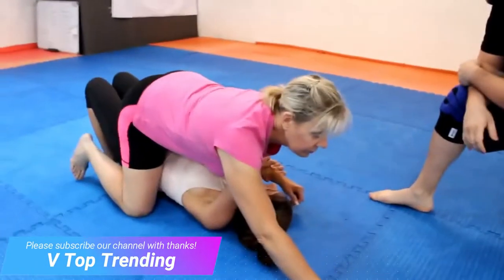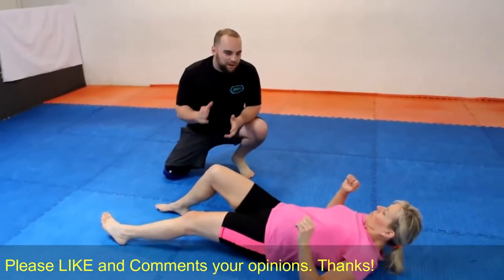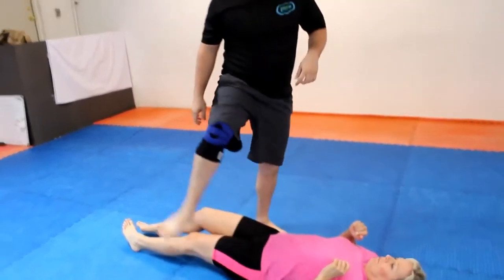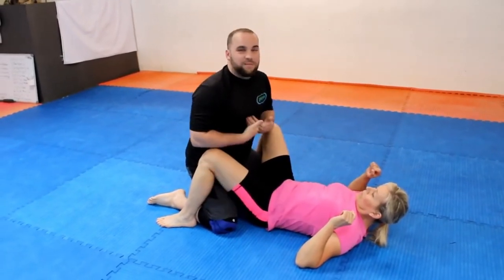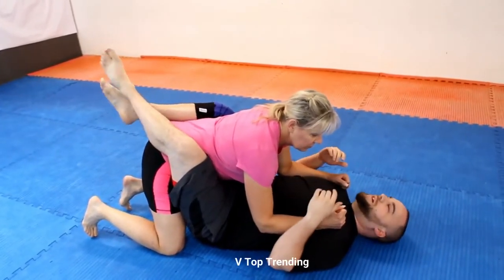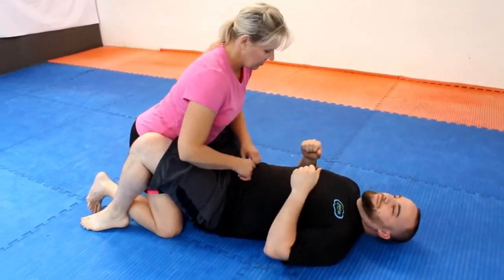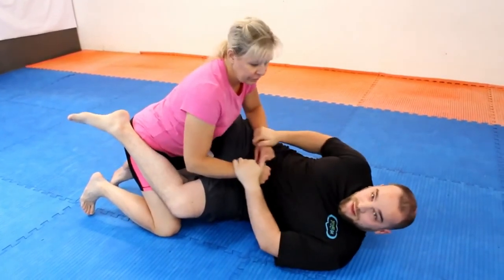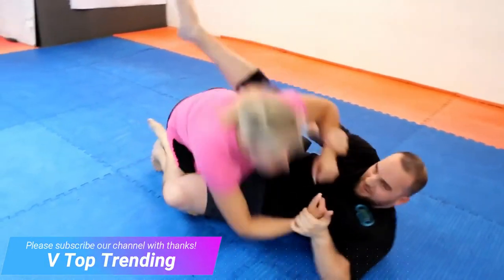How to protect yourself from the back holding - Tips for the Girl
- 🔥 Video Topic: How to protect yourself from the back holding - Tips for the Girl

Special thanks to: 99.1 The Whale